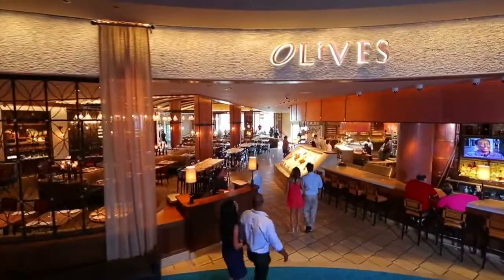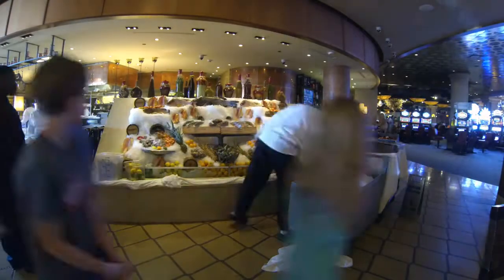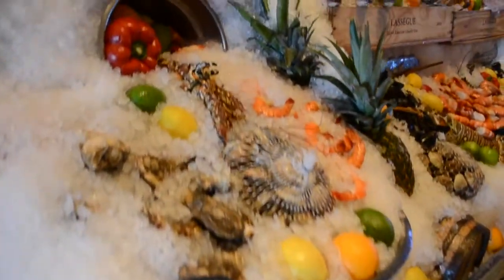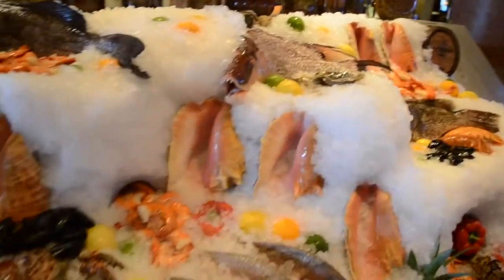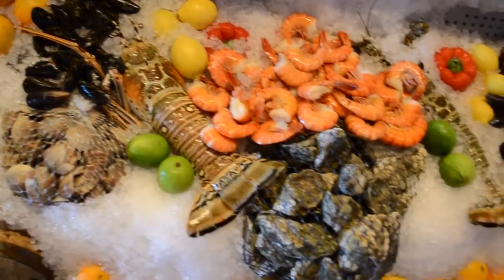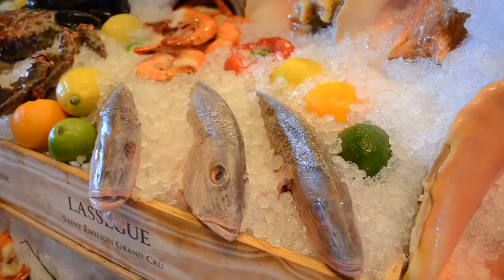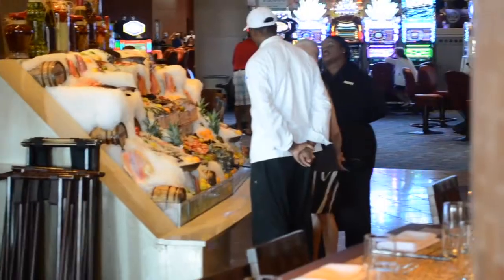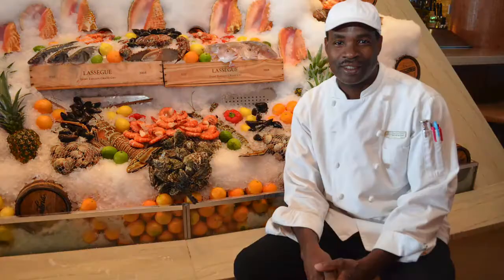A work of Art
Several varieties of seafood.